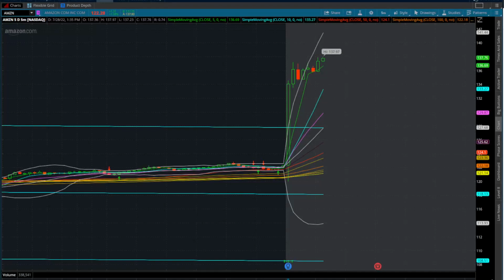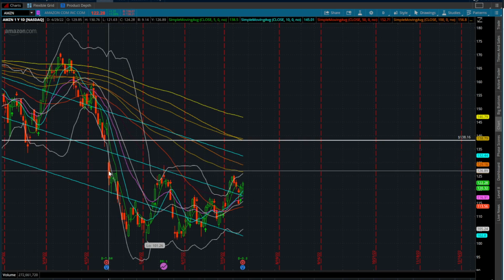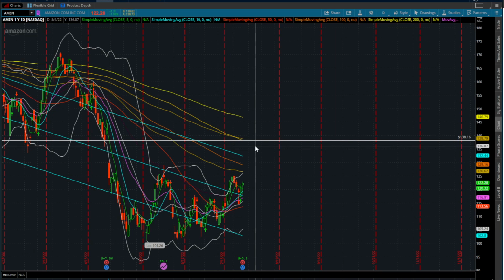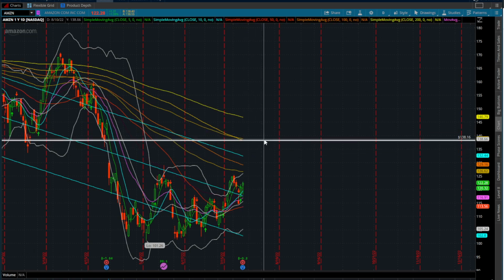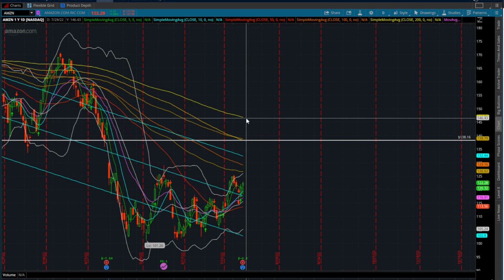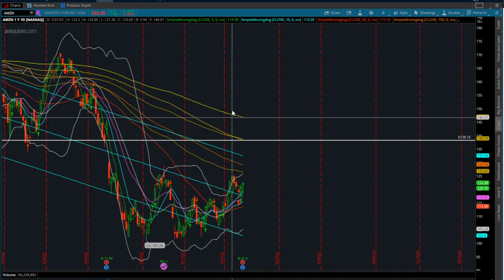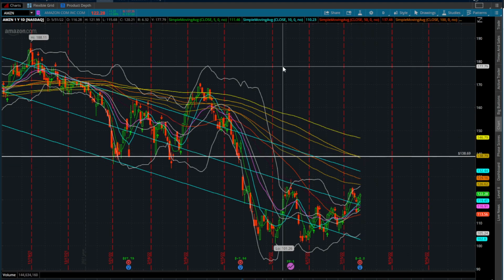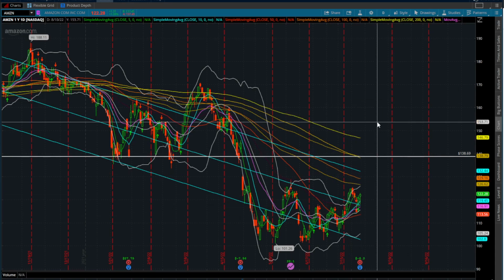AMAZON $AMZN STOCK EARNINGS RIP TO THE MOON| WHAT IS NEXT FOR THE STOCK?